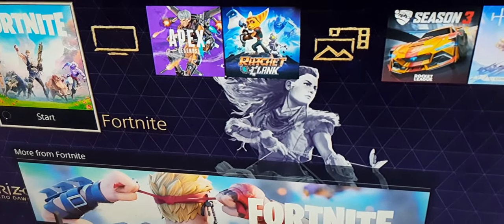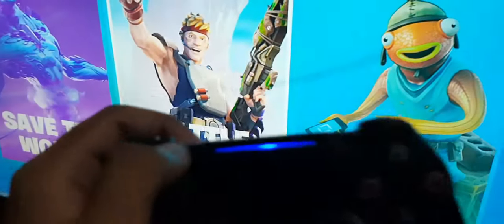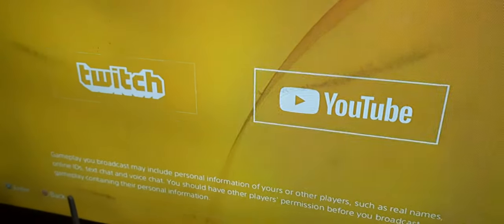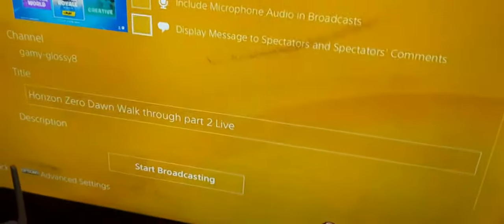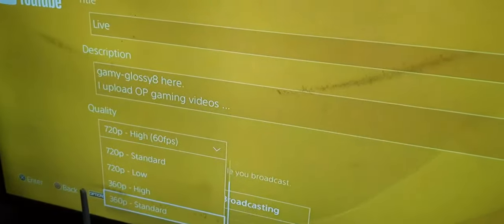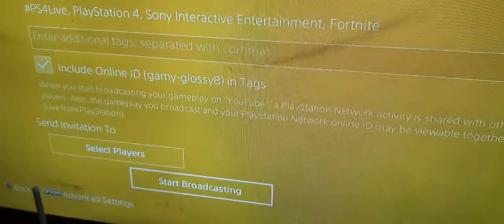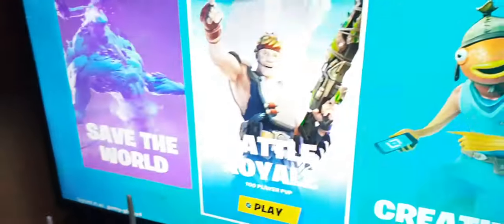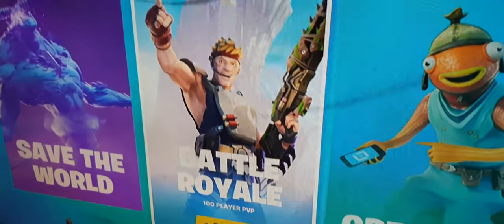How to livestream/broadcast your gameplay from Playstation 4.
gamy-glossy8 here.
I upload OP gaming videos
Need support from u guys
Gaming Youtuber;-; as well as Twitch streamer